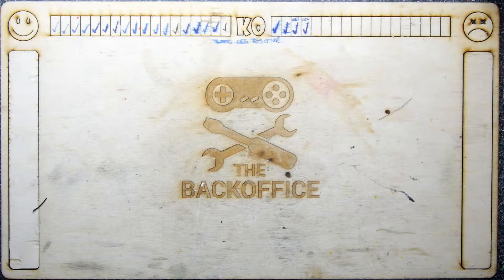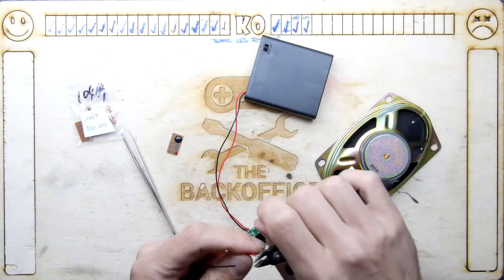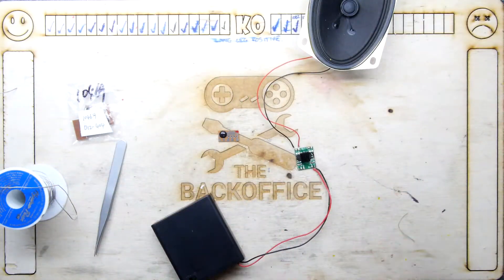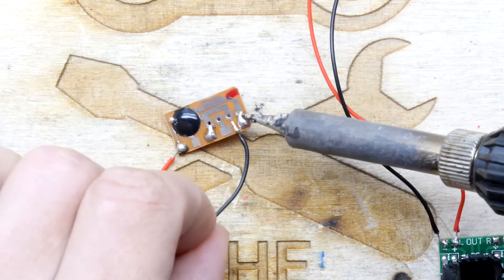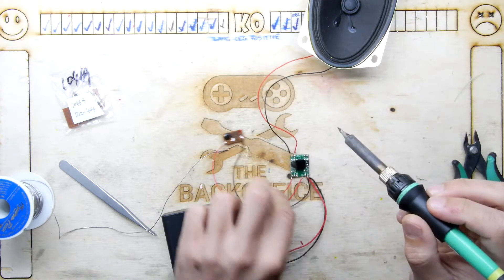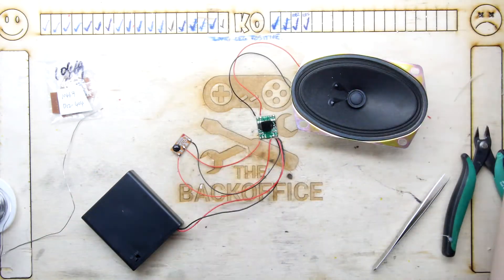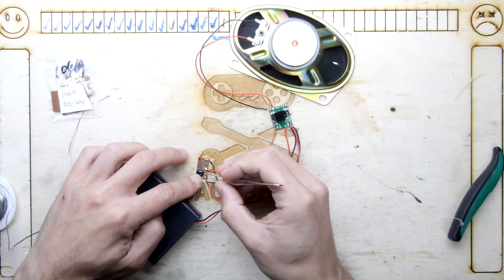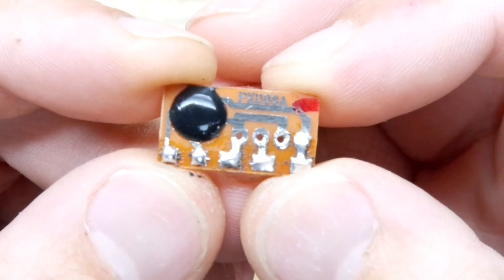Chinese Birdsound IC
Teardown Lab - Chinese Birdsound IC
Ahhh, nothing like the soothing sound of birdsong! Arghh its nothing like the soothing sound of birdsong!
Want to keep track of my content? please check it out!